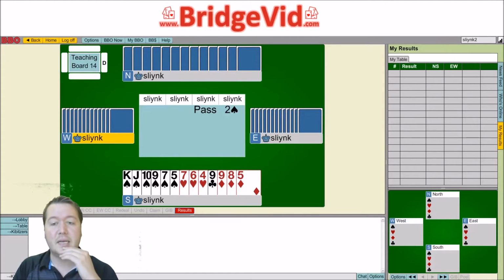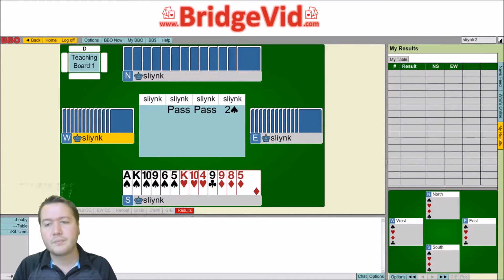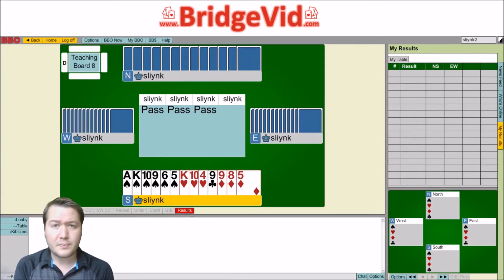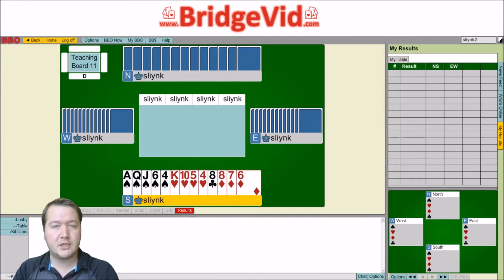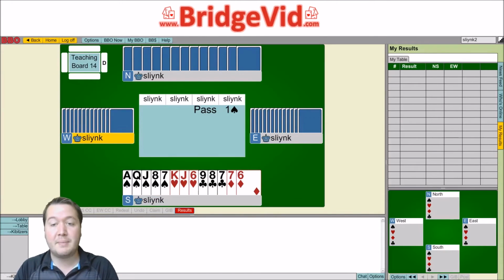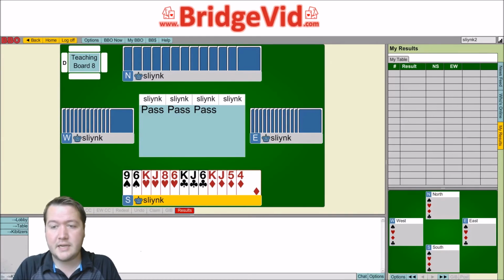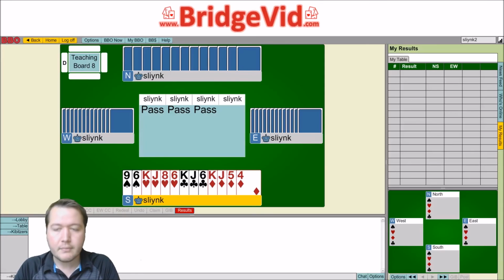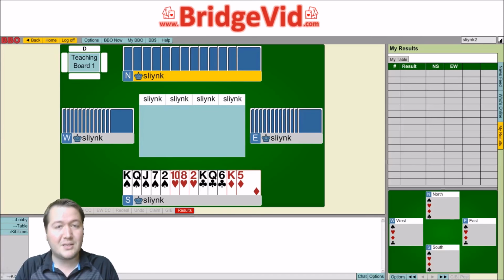Effect Of Position